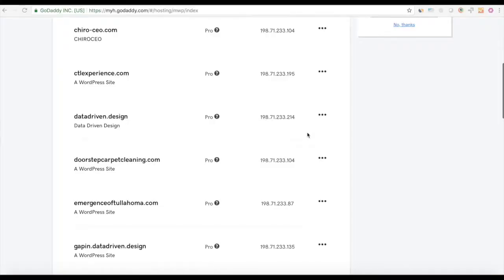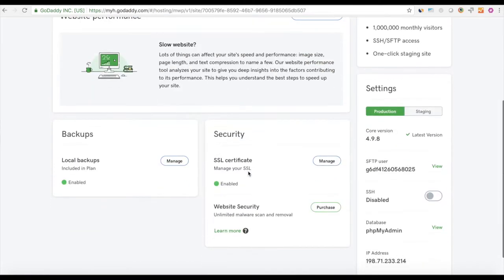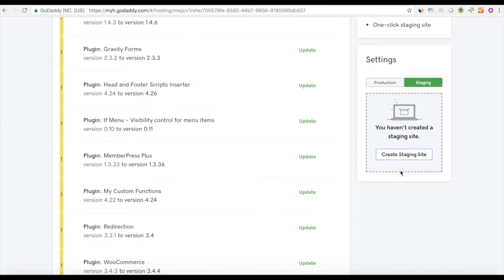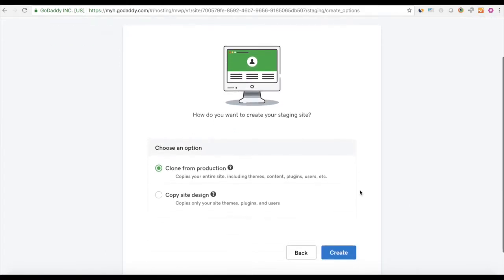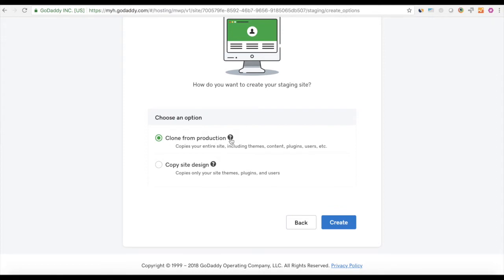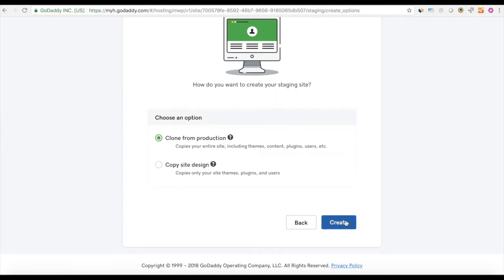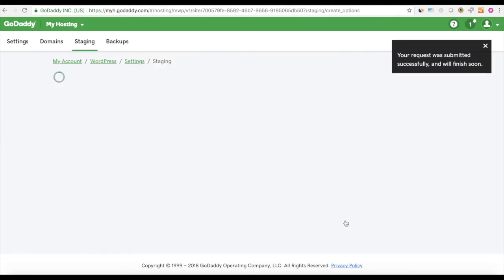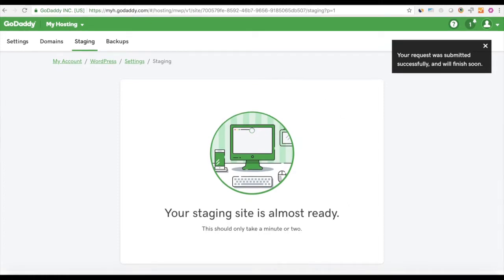How Create A Staging Server In GoDaddy Managed WordPress: Data Driven Daily Tip 191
One of the many reasons I love WordPress is because regardless of your skill level, you can contribute, learn and contribute more.

Seriously, even if you've never updated a website before and don't know the first thing about coding, you can learn to manage content.

Our team has trained hundreds of Administrative Assistants, non-technical Marketers, interns, VPs, IT personnel and even small business owners alike how to update all of the content and even SEO metadata on their WordPress websites.

We believe that you should have access to update all of the content on your own website, but we also know that it's risky to hand away the "keys to the kingdom" so to speak to another person who could "mess things up."

That's why this tip "how to create a staging server on your GoDaddy Managed WordPress Account" is so useful. You can go in and clone your site, and give yourself basically a safe playground area to try things and see if they'll work on production (your live site) the way you want them.

It's super simple. Check out the video.